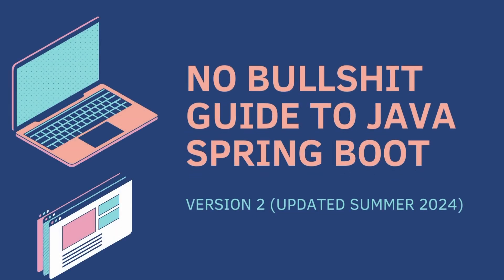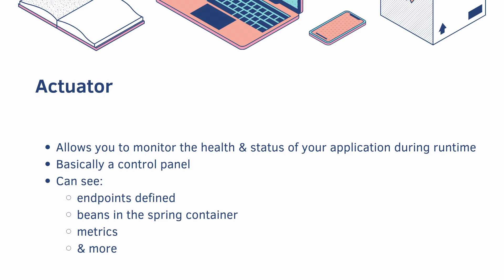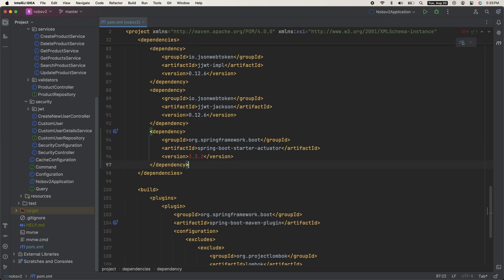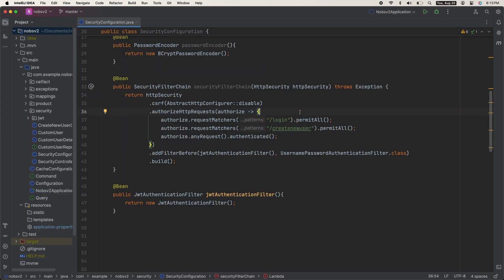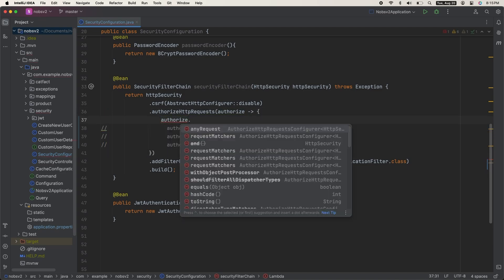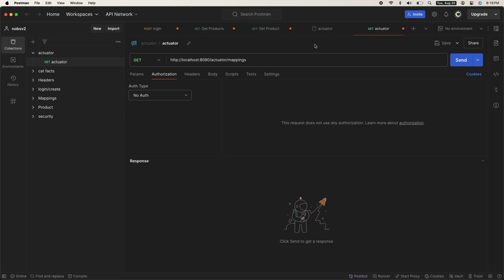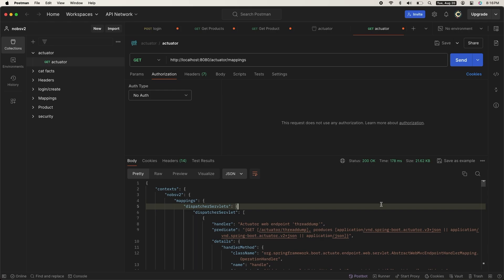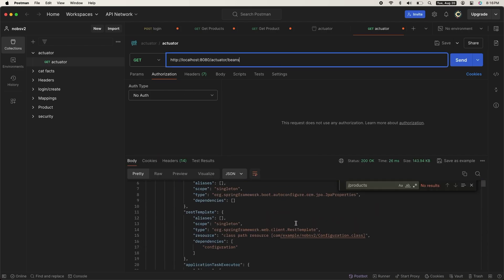Java Spring Boot [2024] Part 16: the Actuator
Properties file:
management.endpoints.web.exposure.include=mappings,info,health,metrics,beans,env,loggers,threaddump

0:00 Intro
0:19 Setup
0:55 Test in Postman